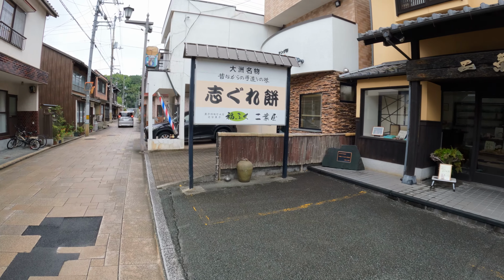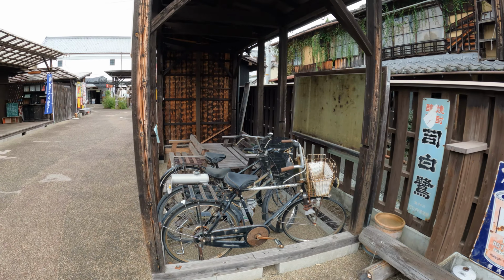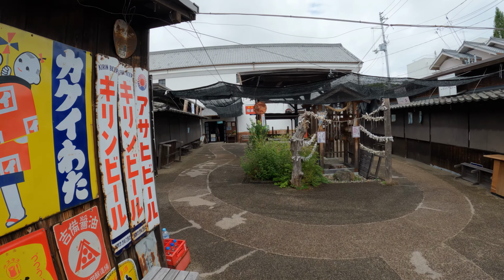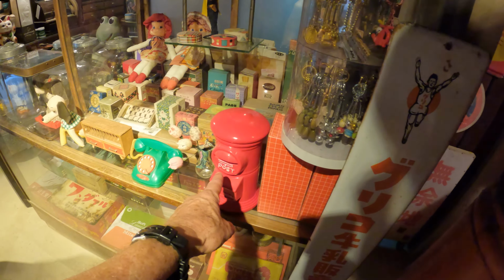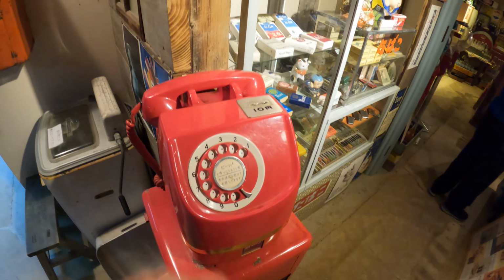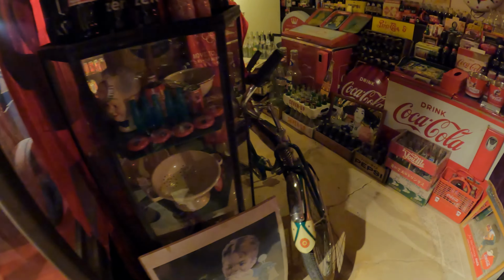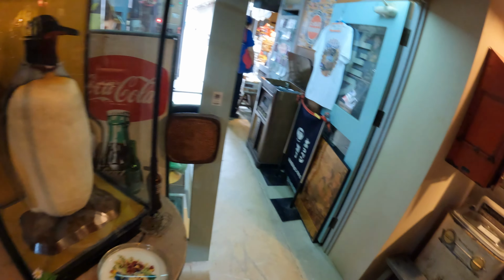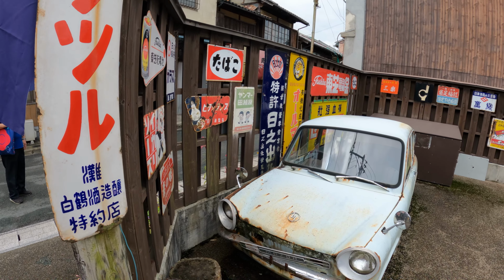🗾Memorabilia Shop/Museum, Shikoku Island, Japan - 22 Sep 2023 - 4K🗾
Shikoku Island. Pokopen Yokocho (Sunday antiques street market).  Kind of a little museum.